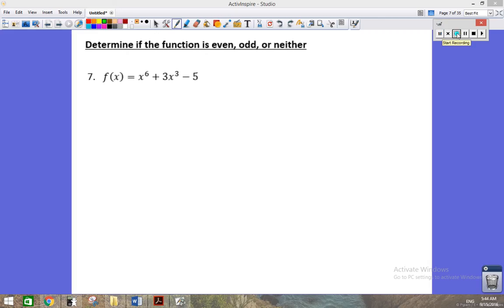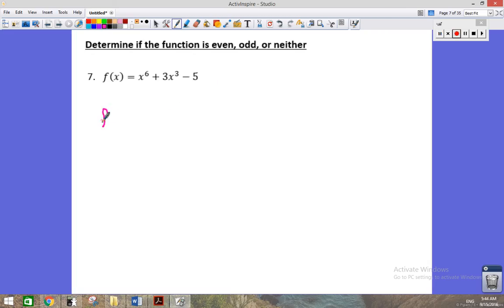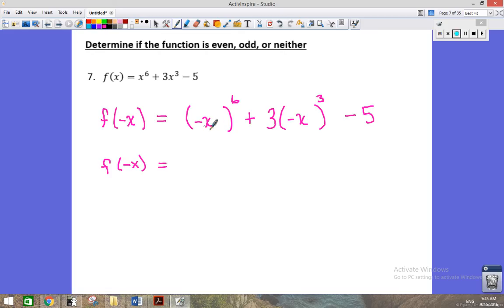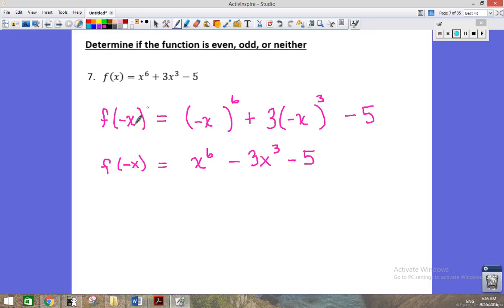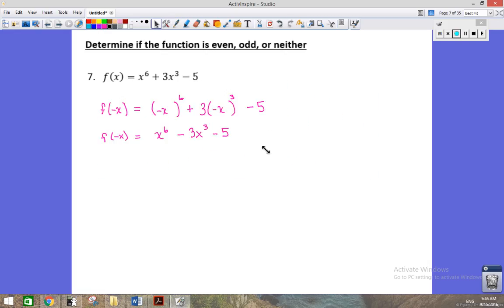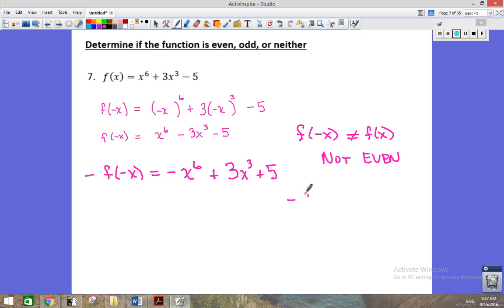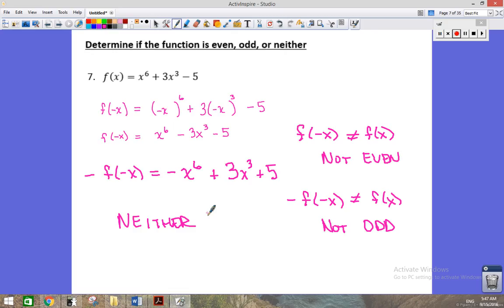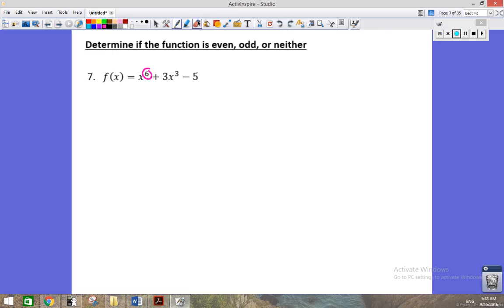Skill 2 Review problem 7 solution